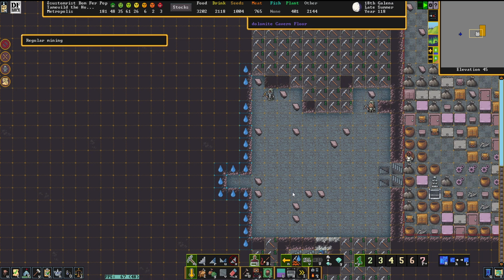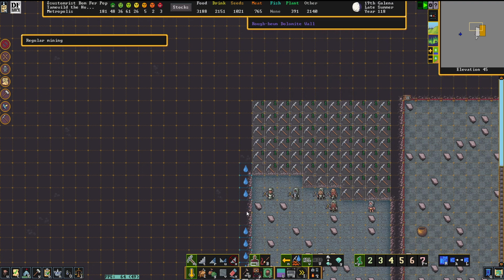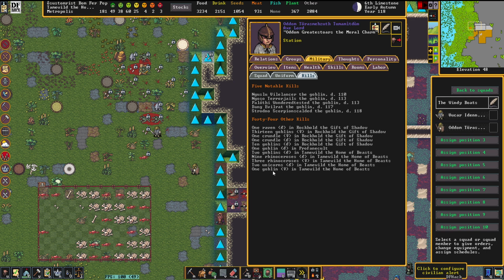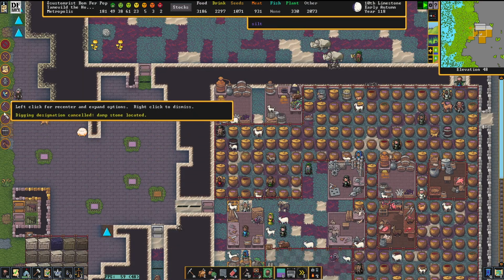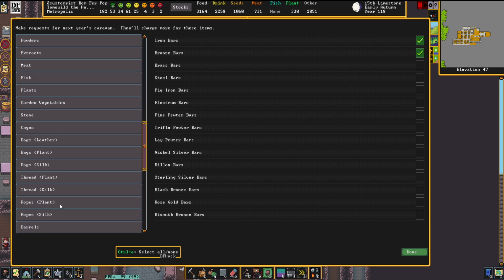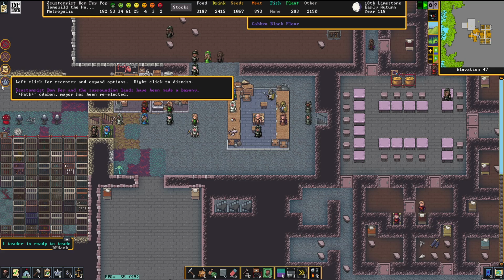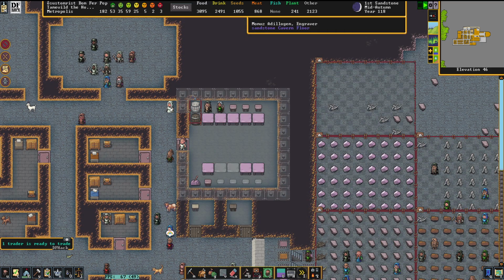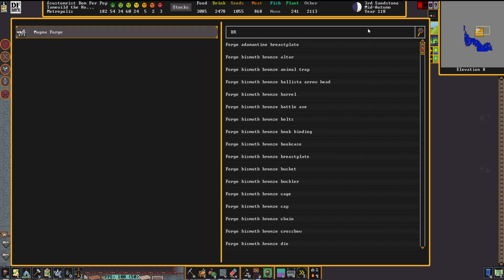THE FIRST BARONY - Lets Play DWARF FORTRESS Gameplay Ep 13